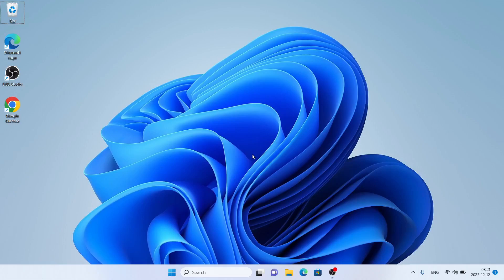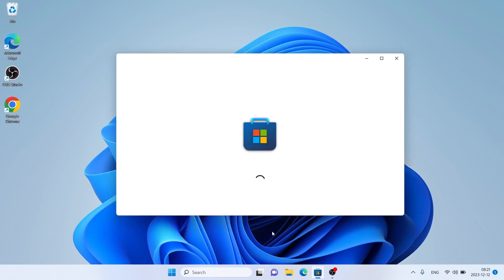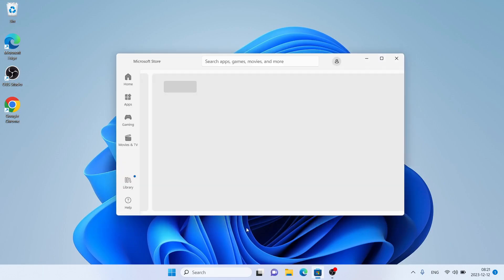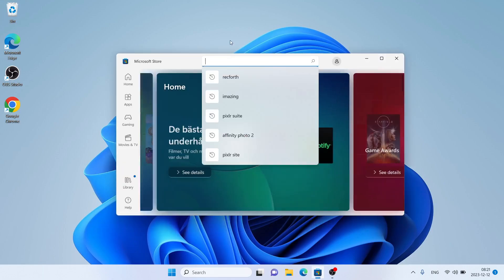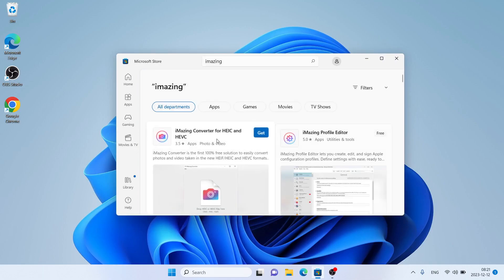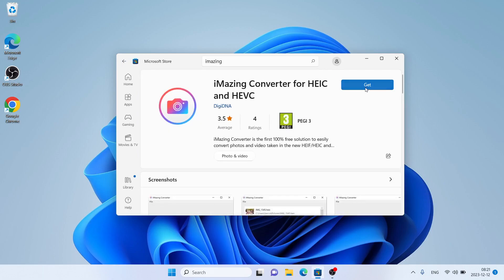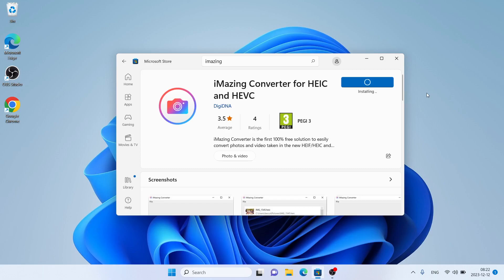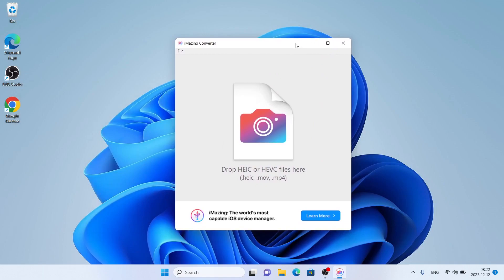How to Download and Install iMazing Converter for HEIC and HEVC For Windows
iMazing Converter is the first 100% free solution to easily convert photos and video taken in the new HEIF/HEIC and HEVC formats. Easy to use, efficient, it's a cute little utility we hope you'll find useful!

Features:
- Convert HEIF/HEIC files to JPEG or PNG
- Convert HEVC (H.265) files to MPEG-4 (H.264)
- Adjustable compression/quality and resolution of JPEG or MPEG-4 output
- Preserve EXIF data when converting to JPEG
- Super easy to use: drag and drop files or folders and hit Convert
- Available on macOS too!